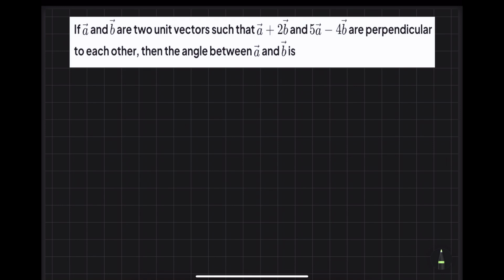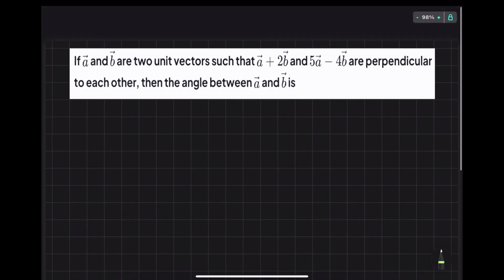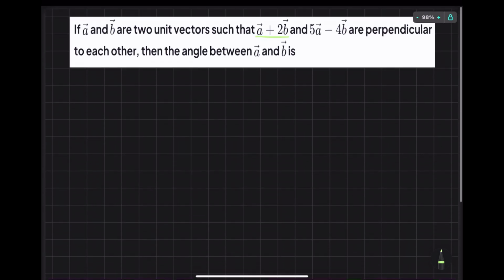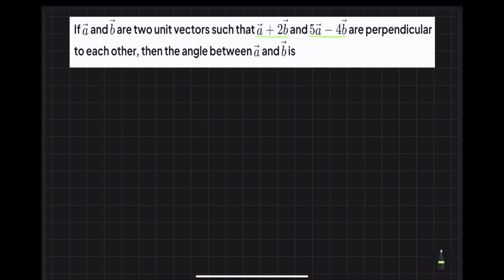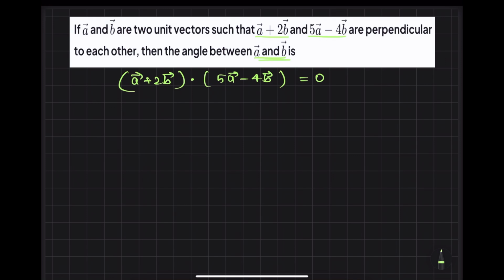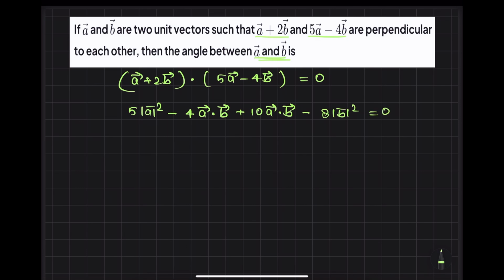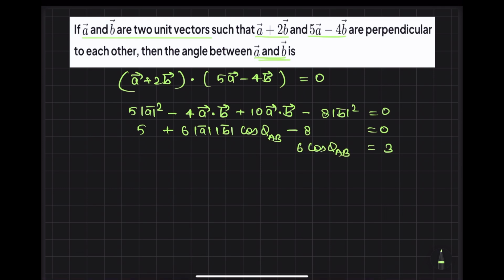C11_If a and b are two unit vectors such that a+2b and 5a-4b are perpendicular to each other then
📌 Suitable For
✔ JEE aspirants
✔ Olympiad learners